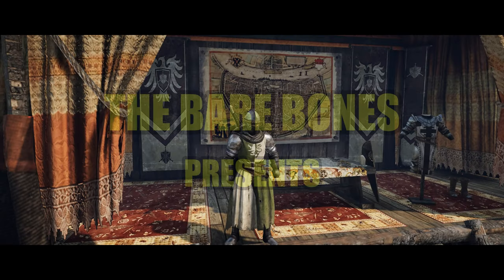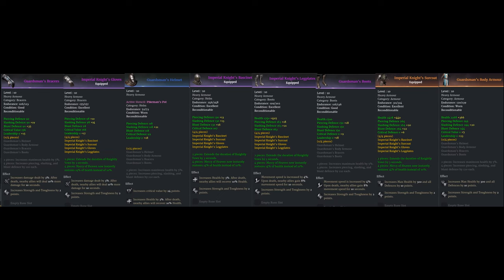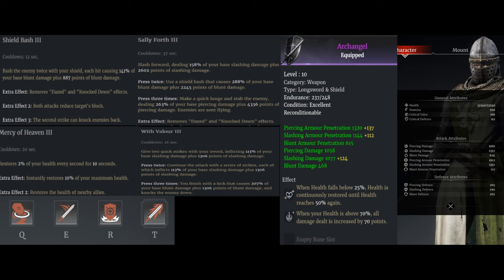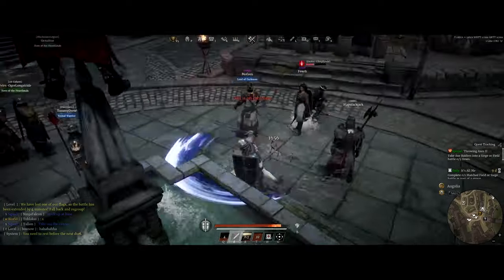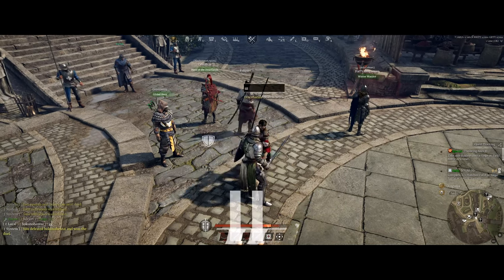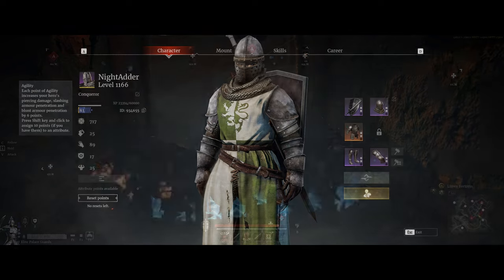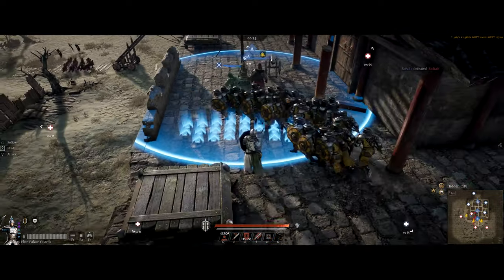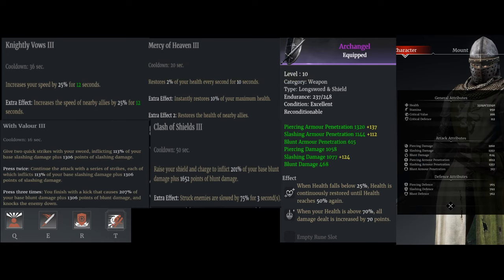NIGHTADDER IS THE IMPERIAL KNIGHT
After finally acquiring a full set of Imperial Knight armor and an Archangel Longsword The Bare Bones runs a comparison with Guardsman Armor and tests three basic builds.
00:00 Introduction
02:01 Archangel vs Dragon Blood
03:50 Imperial Knight vs Guardsman Armor
09:57 Duel Build
11:27 Duels
19:25 Agility with Sally Forth build
22:28 Agility with Sally Forth Gameplay
28:54 Toughness with Clash of shield build
31:10 Toughness with Clash of shields gameplay
37:17 Conclusion / Recommendations